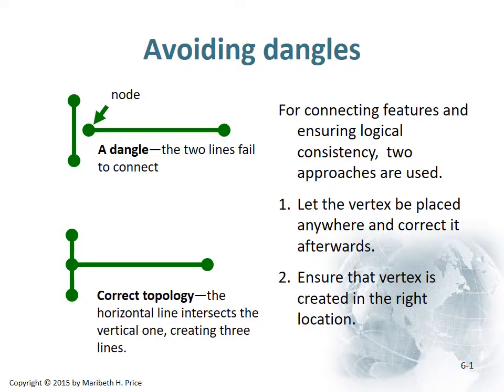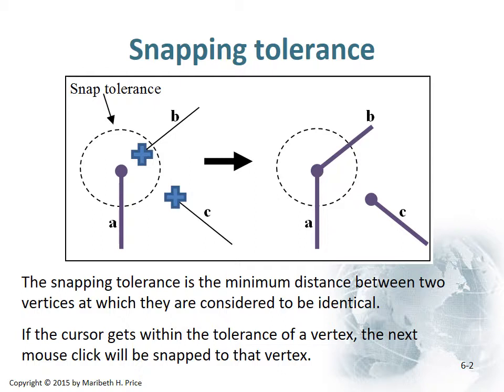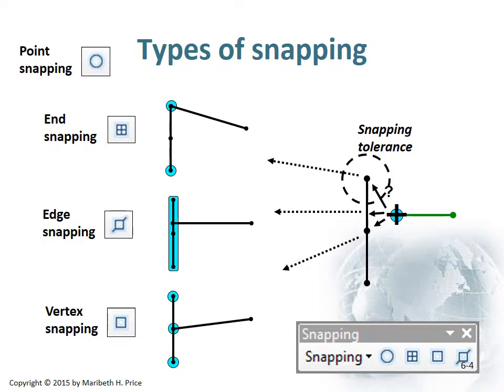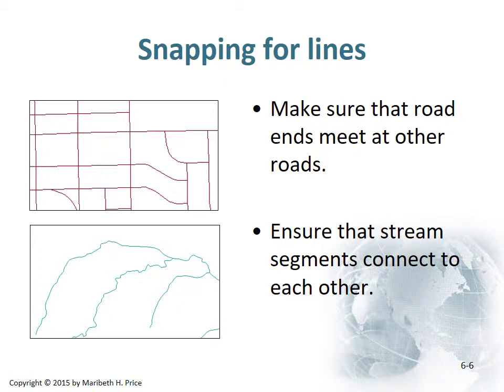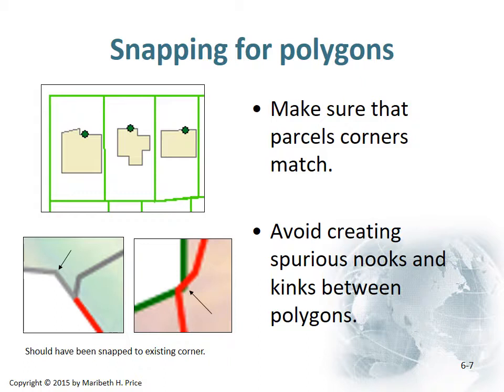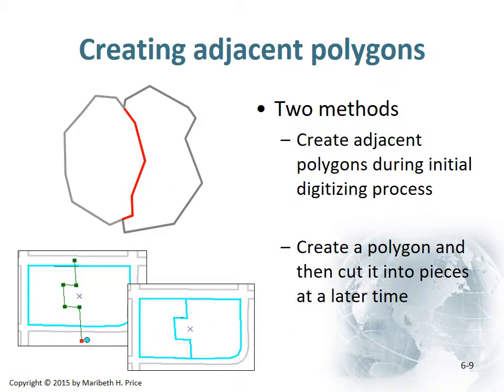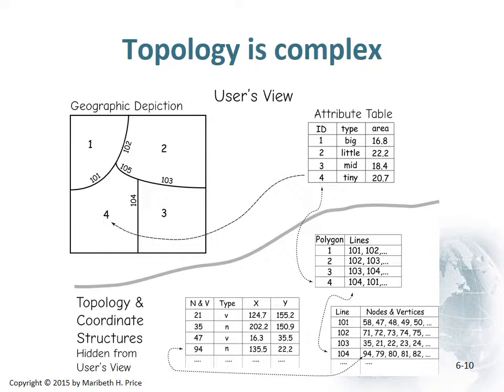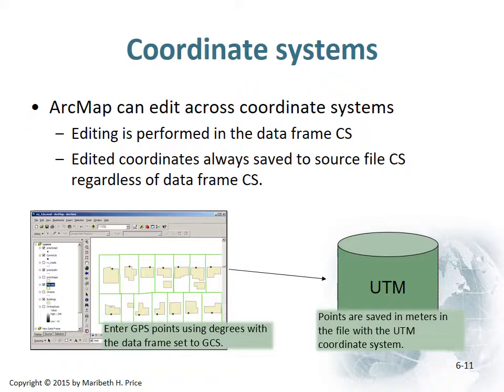Topic 06 Vector Data 02